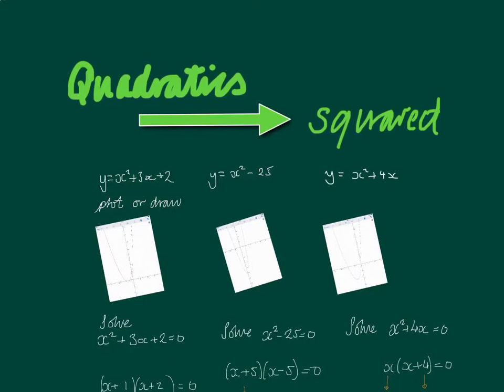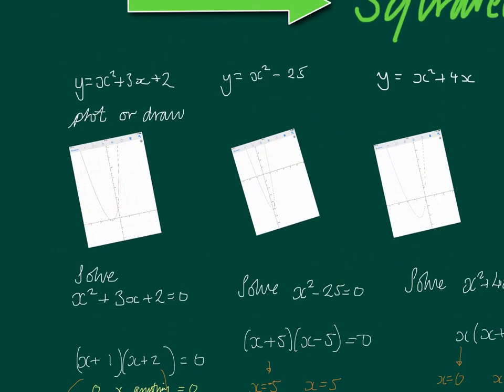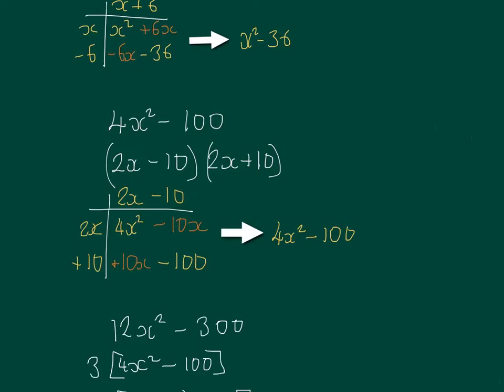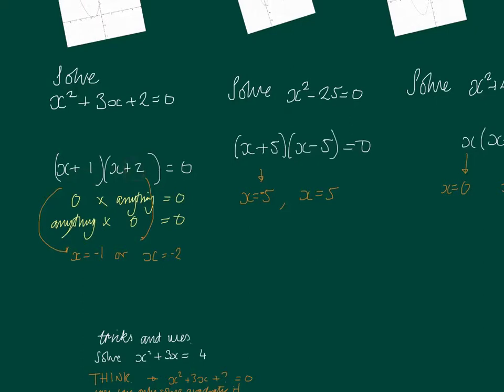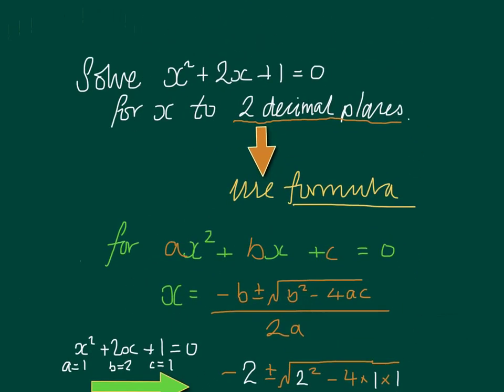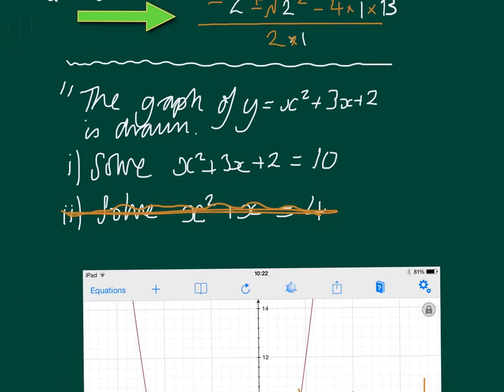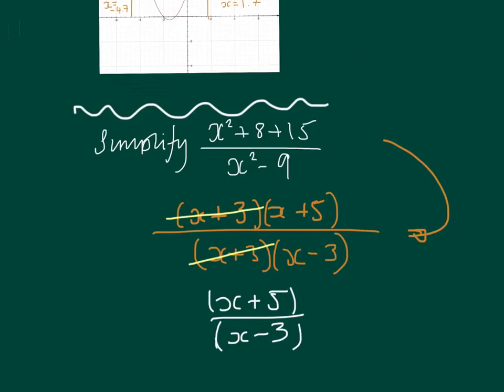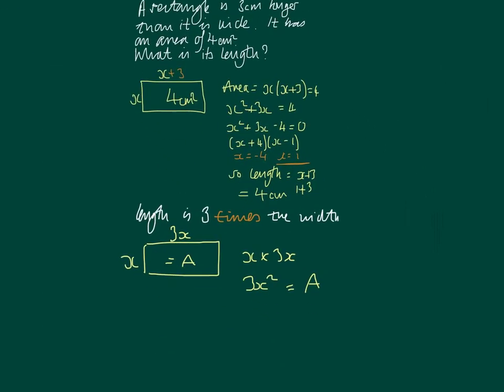Quadratic revision plot solve simplify